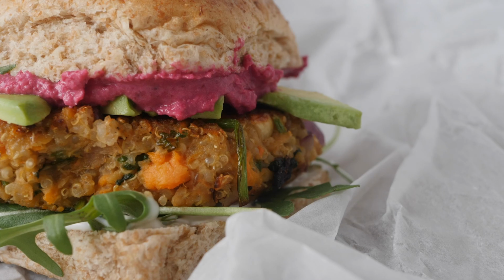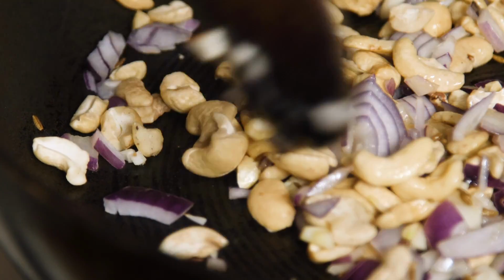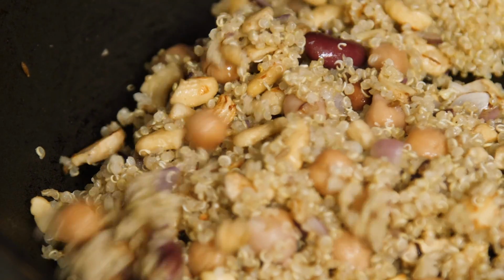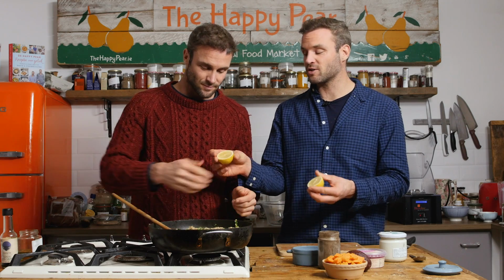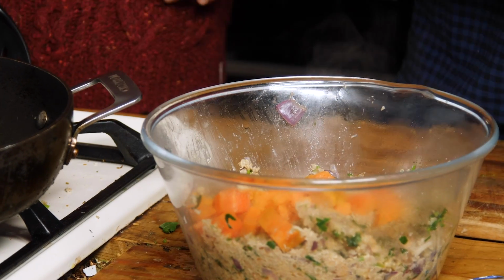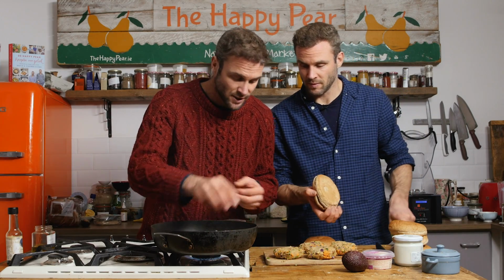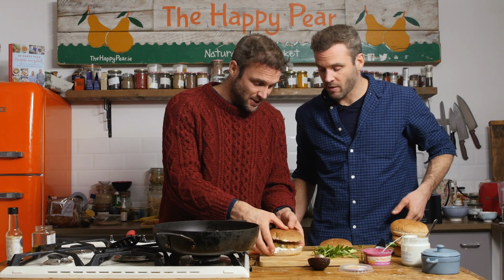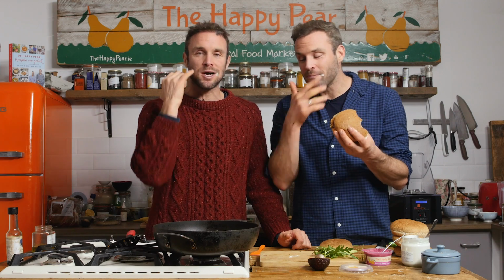EASY HIGH PROTEIN BURGER | FEBURGERARY | THE HAPPY PEAR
Welcome to video two of Feburgerary, hope you enjoyed video one, this week we're making a delish quinuo burger. This one is super easy, freezes well and reheats better.

Dave & Steve.